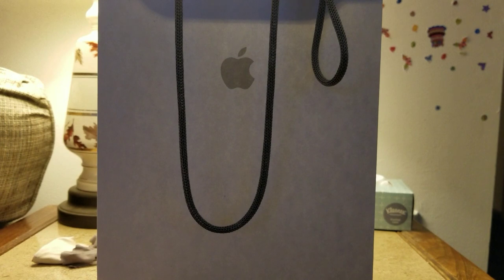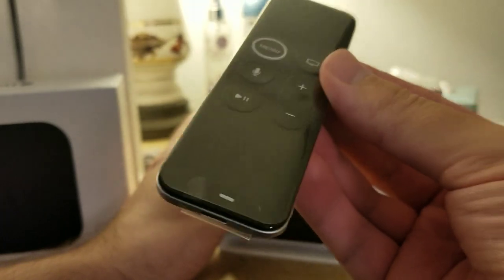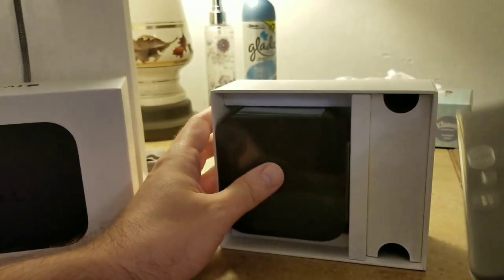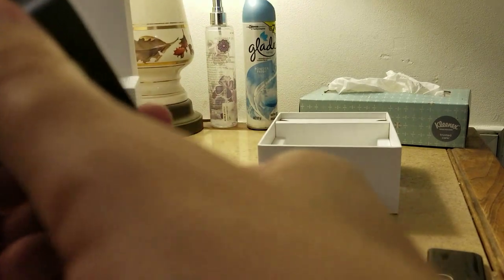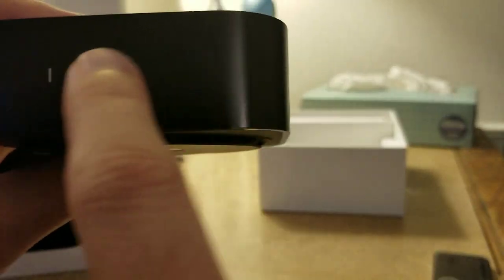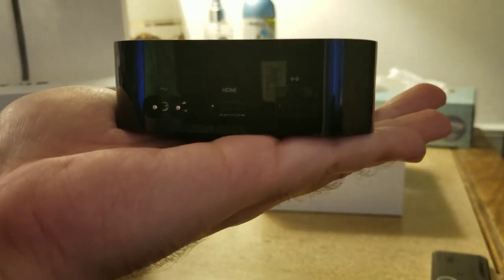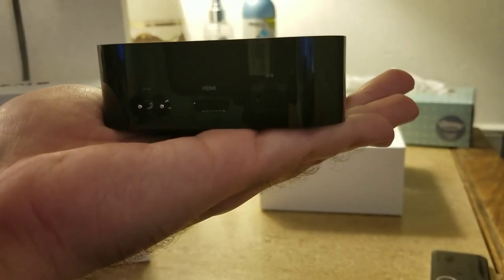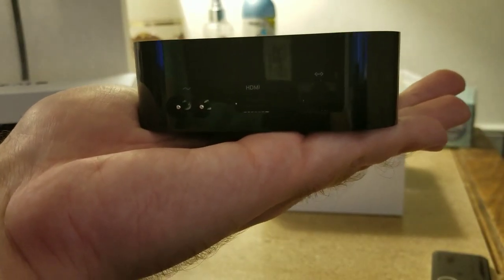Apple TV [4K] HDR & Dolby Vision - Unboxing & Setup Part # 1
This is my first part unboxing & setup of Newest 4K Apple TV HDR & Dolby Vision 64gb device.